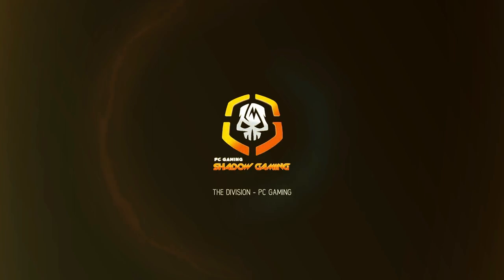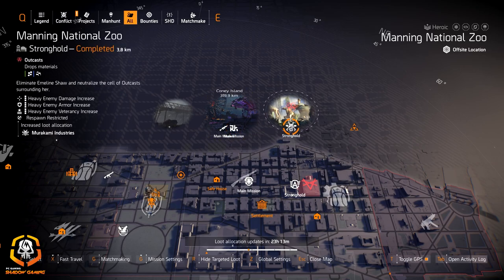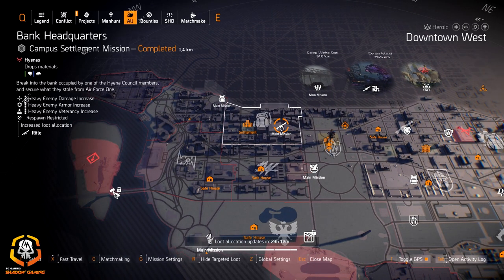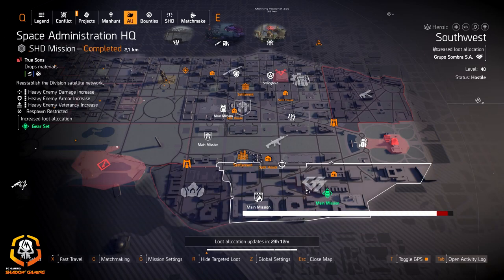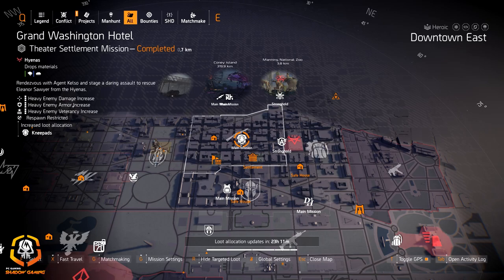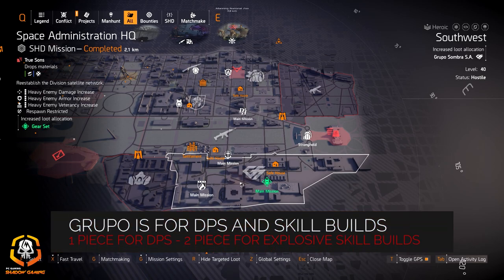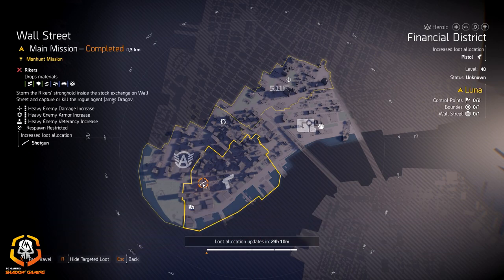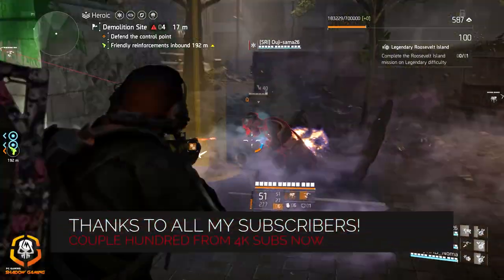THE DIVISION 2 | TARGETED LOOT TODAY JULY 15 | HOLLOW MAN MASK APARTMENT | SHADOW GAMING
Join the Clan! Shadow Crew (SHA) on PC and PS4.

Daily Targeted Loot for Tom Clancy's The Division 2 And Warlords of New York Maps, starting with my recommendations first:

Time Stamps:
0:00 Dark Zones And North Area
1:24 West Highlights
2:11 East Highlights
3:50 New York City

Background music from Adobe Stock.